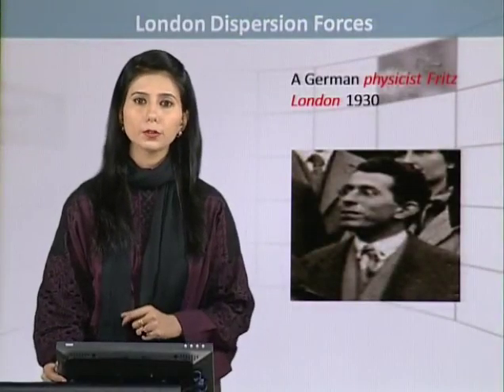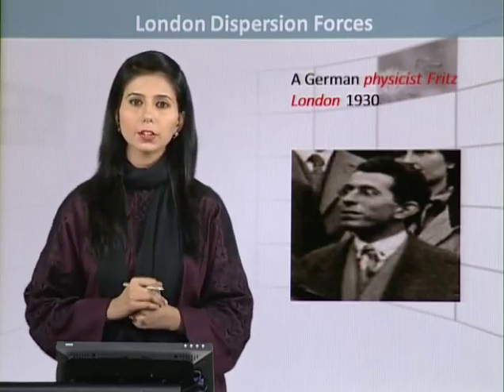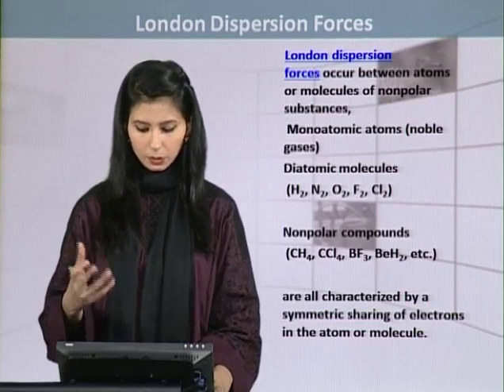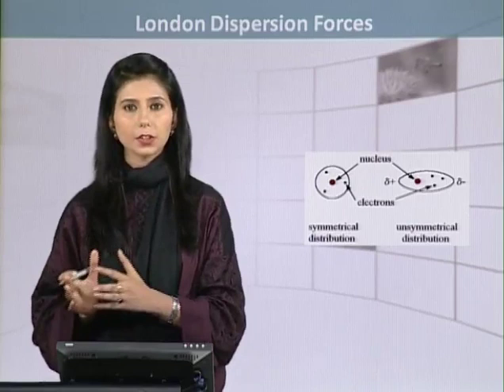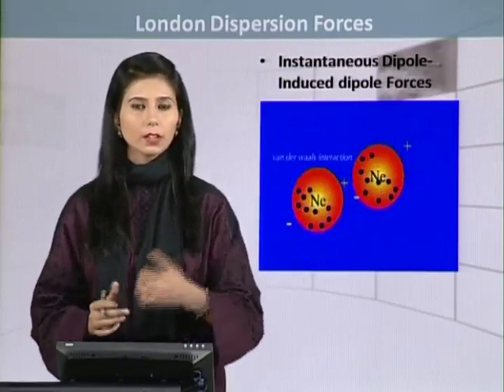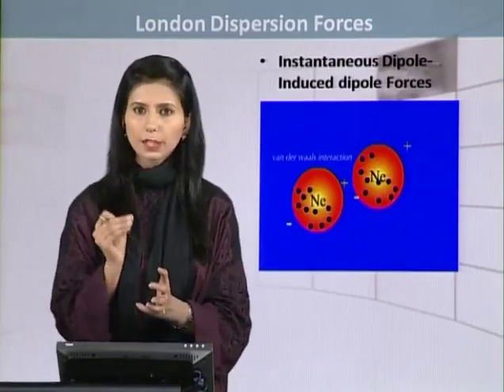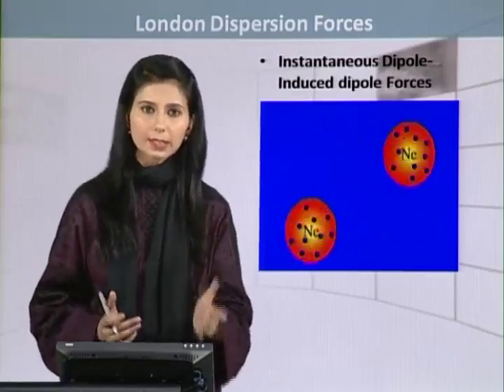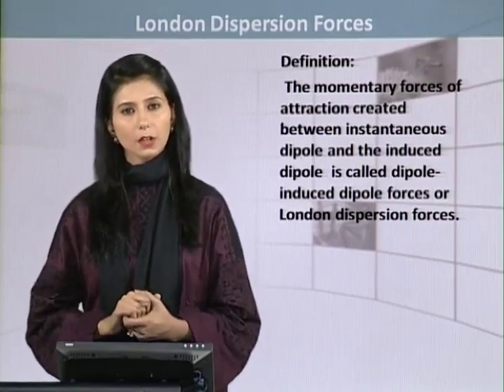London Dispersion Forces Fully Explained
Welcome to the channel Students Study World
In This Channel we'll teach you in Better Way.